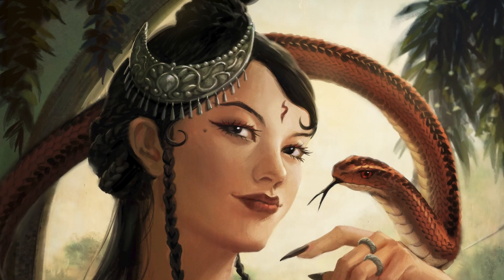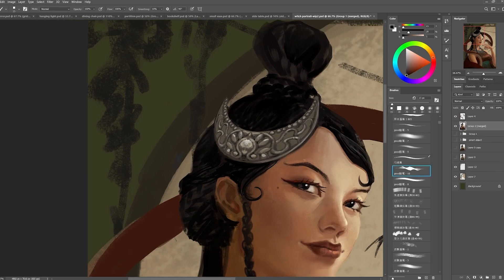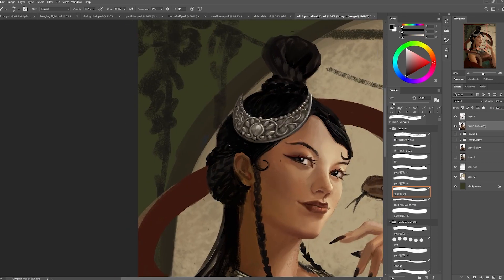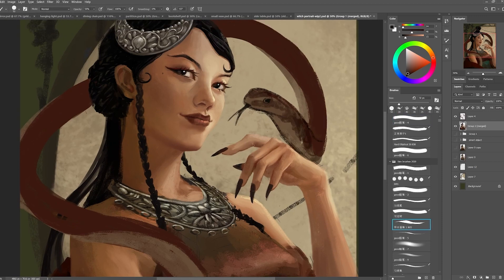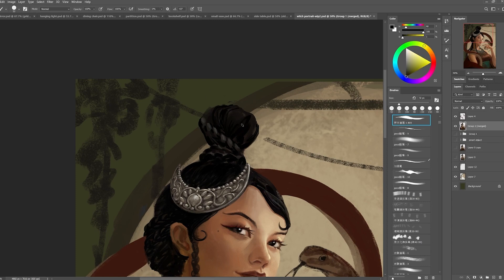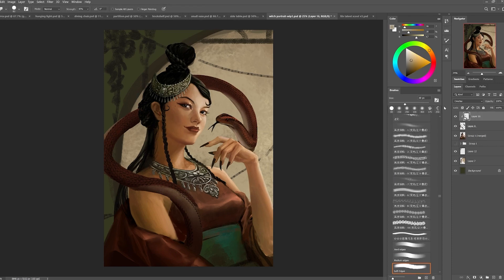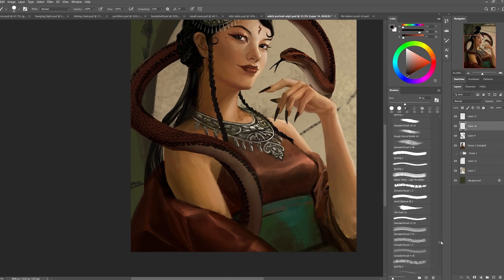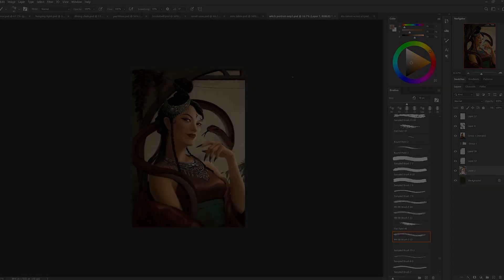Creating Snake Witch Illustration in Photoshop w/ Yangtian Li | Part 2: Color & Detail Optimizations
Improving your Adobe Photoshop illustration skills has never been easier with our newest tutorial miniseries. The talented Yangtian Li explains how to create a snake witch character illustration in part 2 of this series. This second video focuses on color and detail optimizations.

🎨 App used: Adobe Photoshop